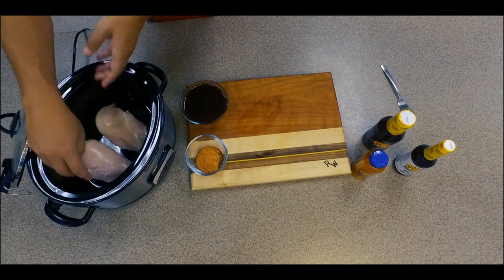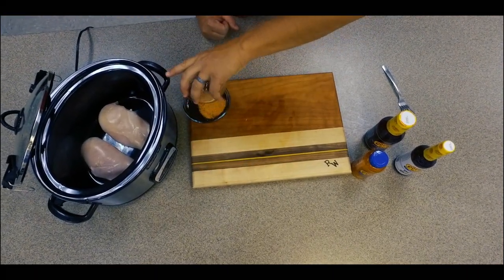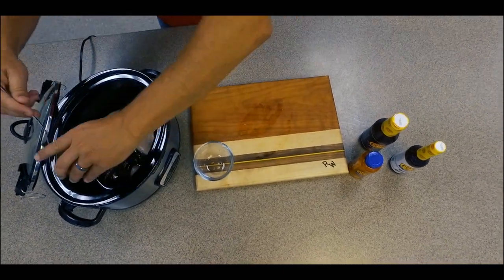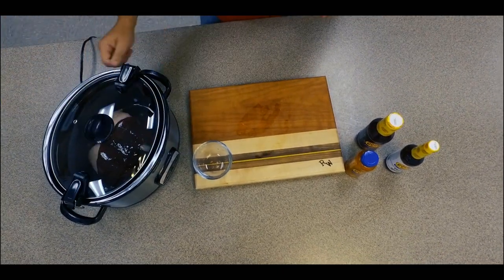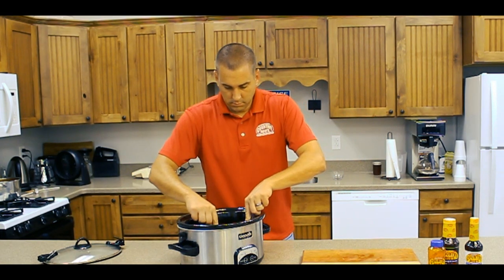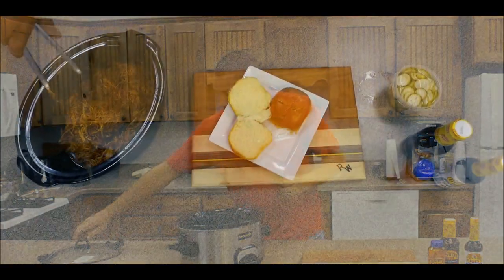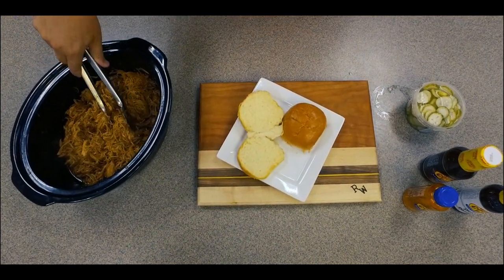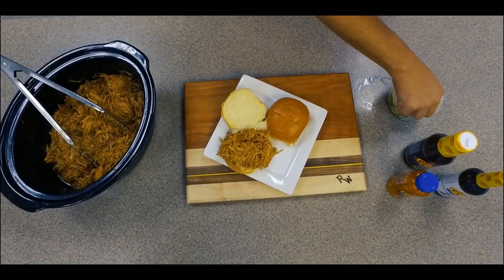Country Bob's Crockpot BBQ Chicken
Spend more time watching the game and less time in the kitchen with our favorite and easy Crockpot BBQ Chicken recipe.